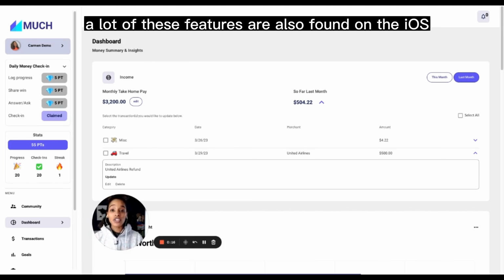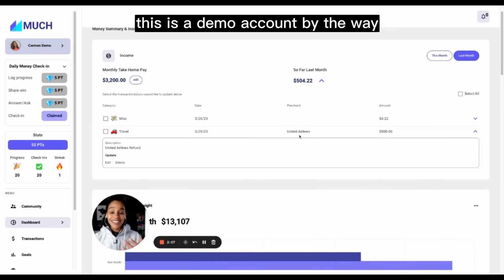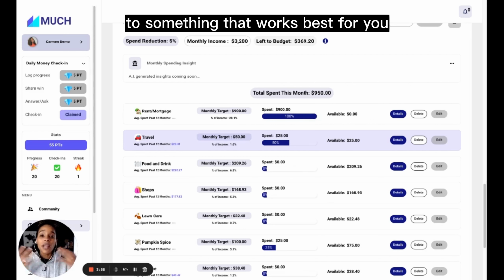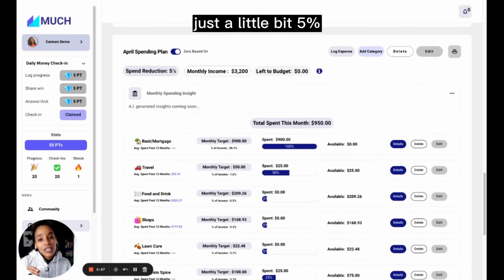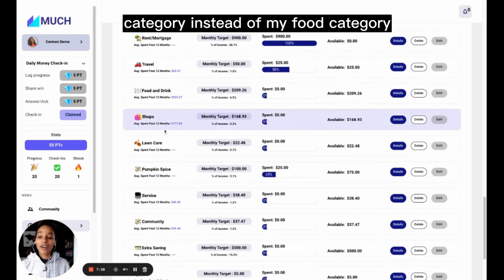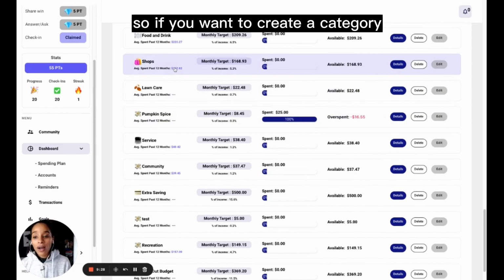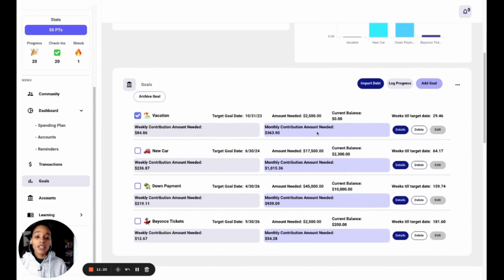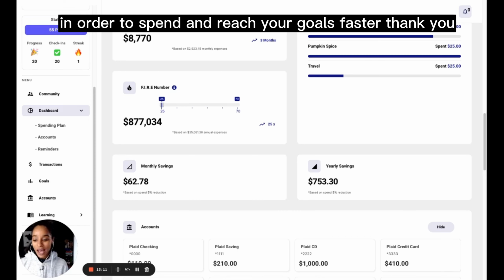Much Budgeting App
How to get started using Much - A zero-based budget platform and app.